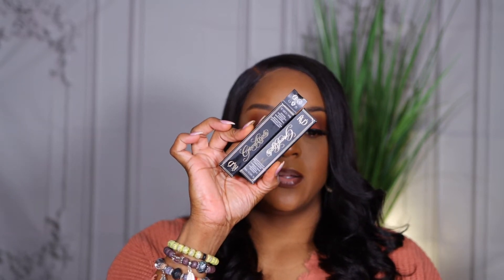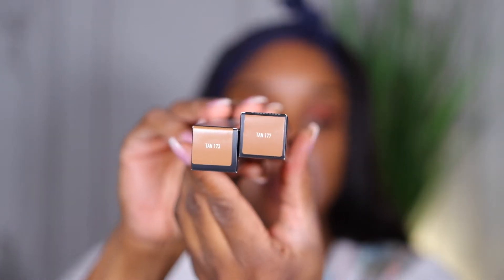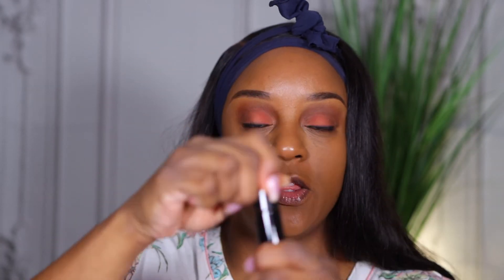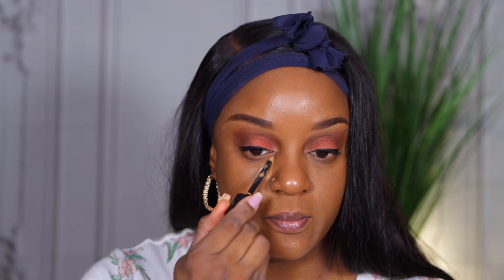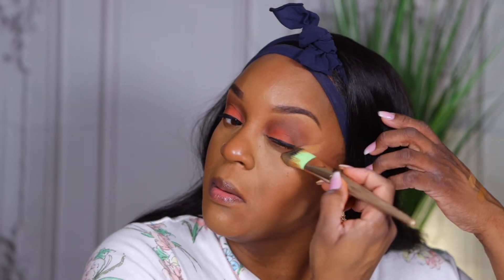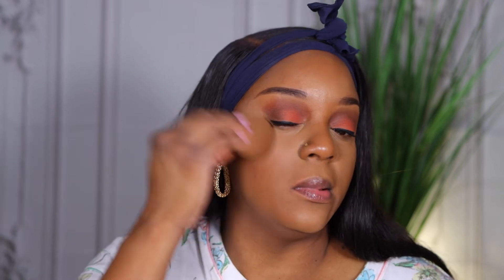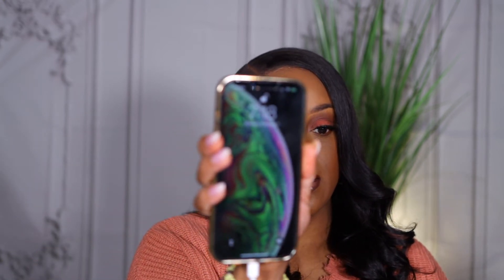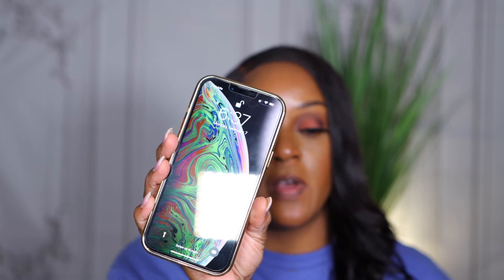KVD Good Apple Full Coverage Light Weight Concealer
Equipment Used
Soft Boxes
Ringlight
Canon T7i
I MOVIE